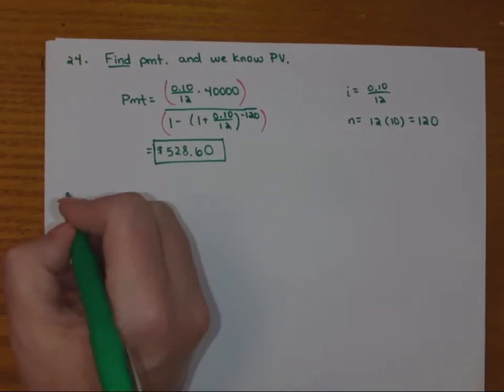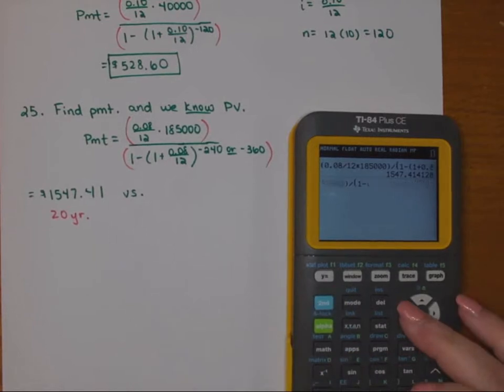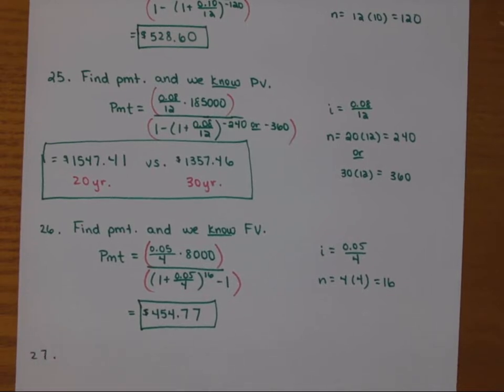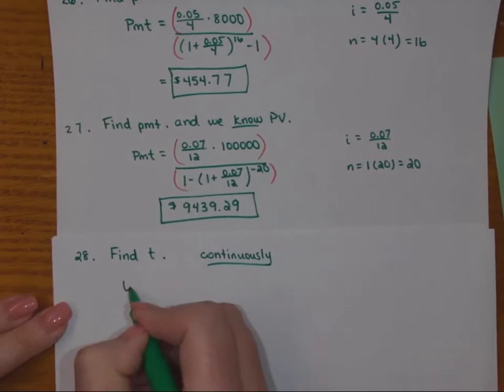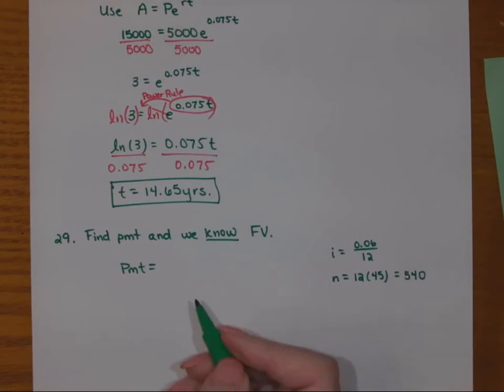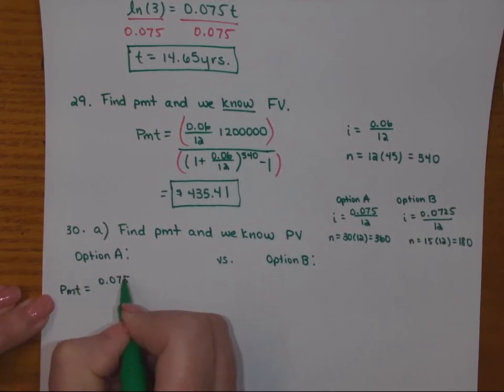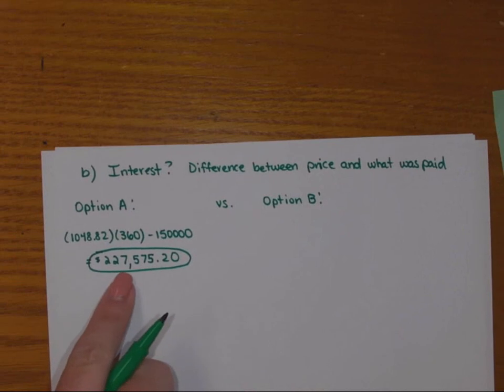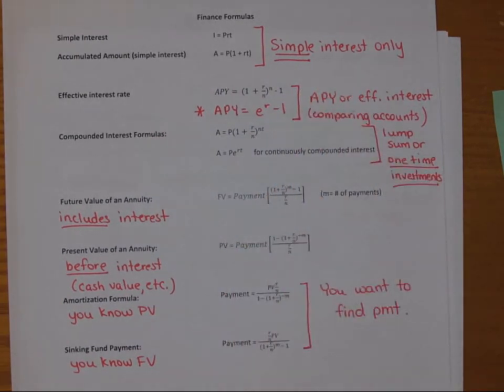Math 1324 Test 2 Review Part 2